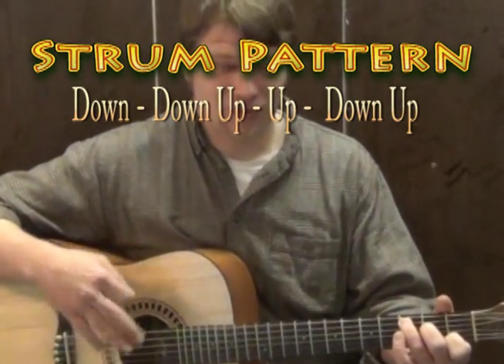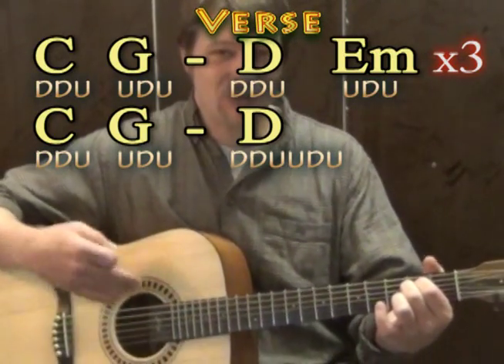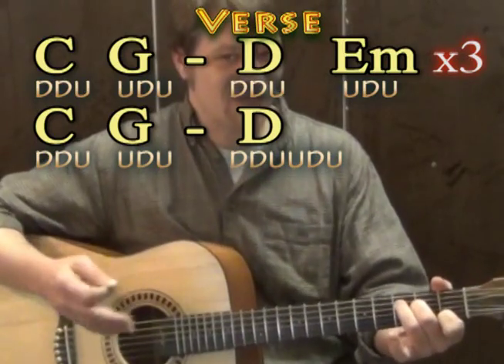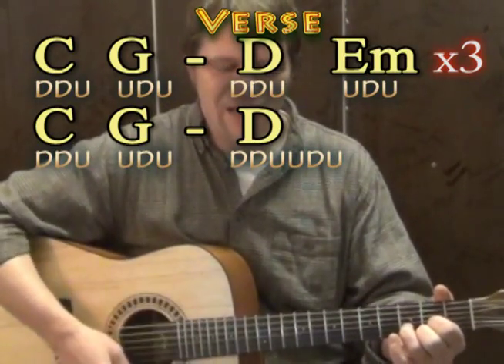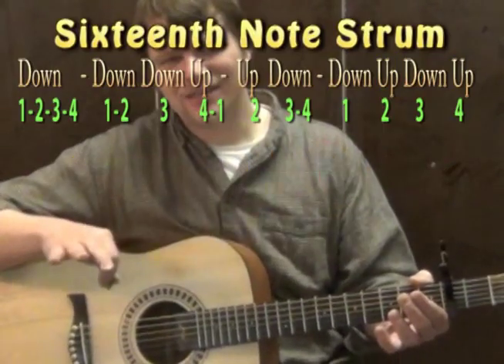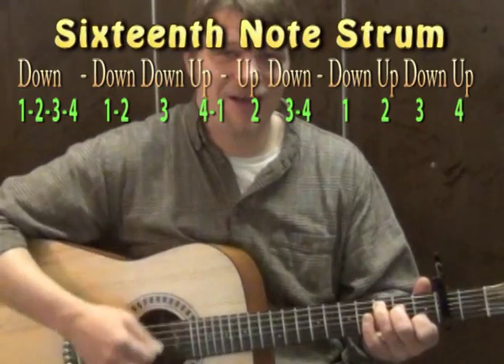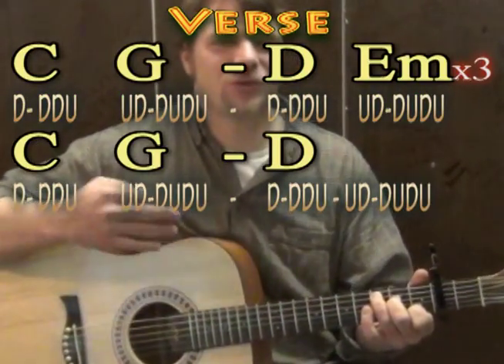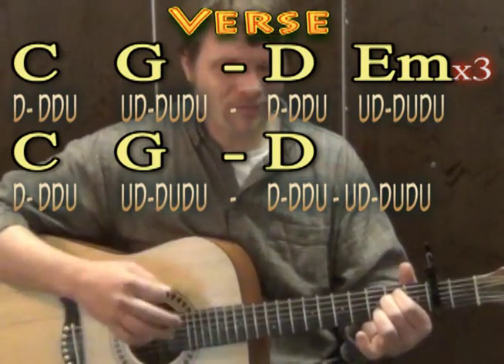Here's To the Good Times (Florida Georgia Line) Easy Strum Guitar Lesson How to Play Tutorial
.LEARN 98 Songs in 15 Minutes CRUISE HERES TO THE GOOD TIMES TIP IT BACK Super easy way to play Here's to the Good Times by Florida Georgia Line with chords and strum patterns to play along with the recording. LEARN 98 Songs with 4 Chords in 15 Minutes SONGWRITING BASICS STRUM PATTERN LESSON GUITAR LESSON PLAYLISTS

... CRUISE CHART ... munsonmusiclive music lesson cover SONGBOOKS